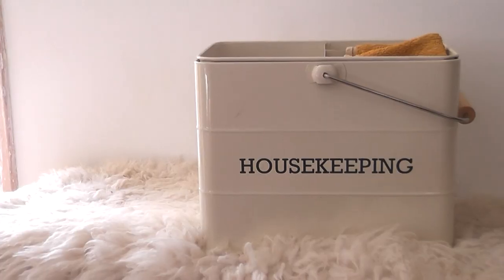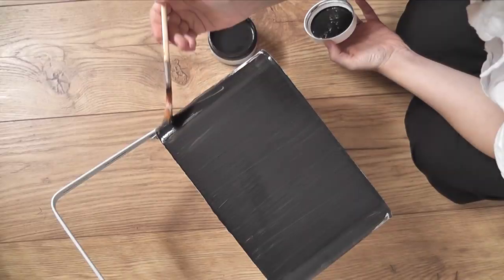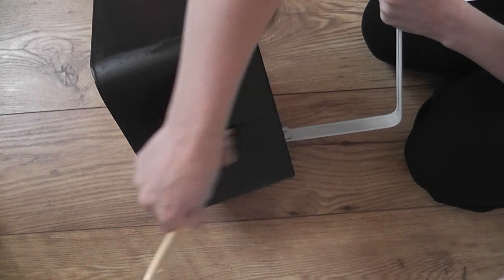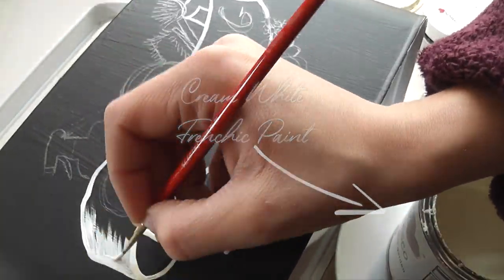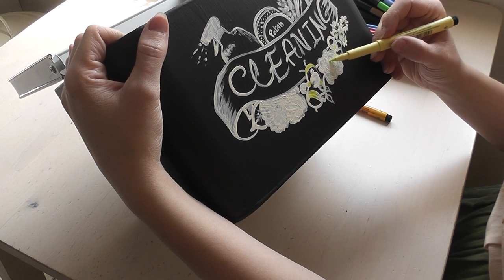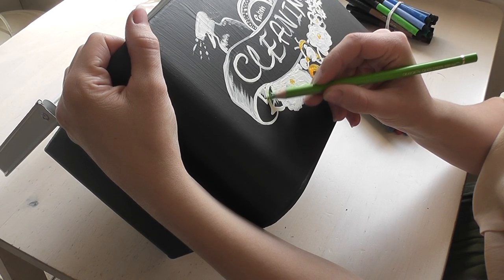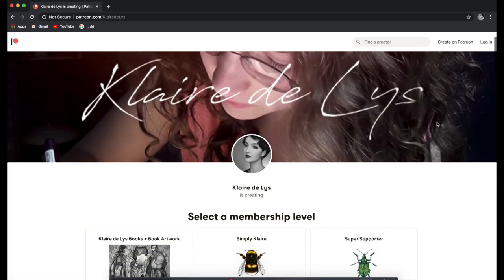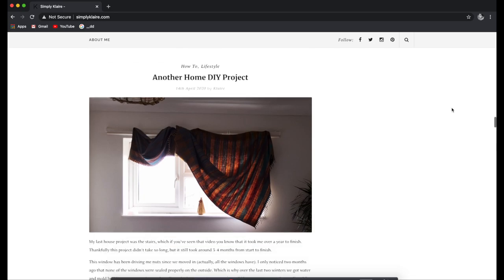Up-cycling My Cleaning Caddy